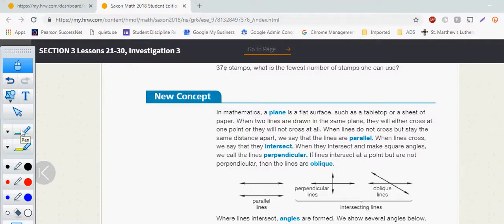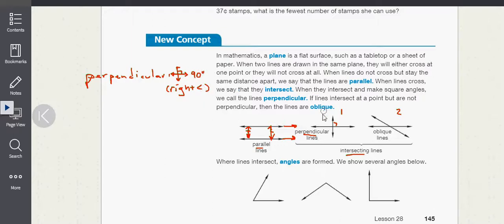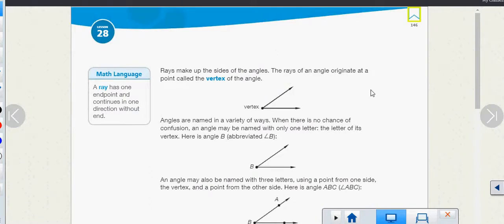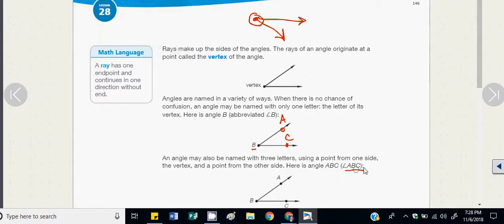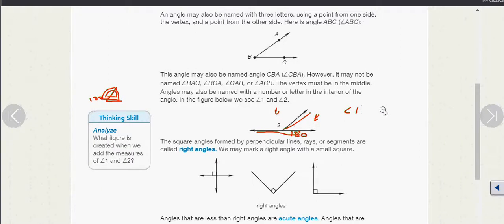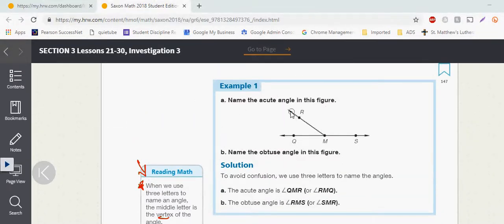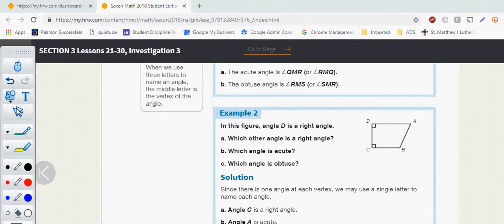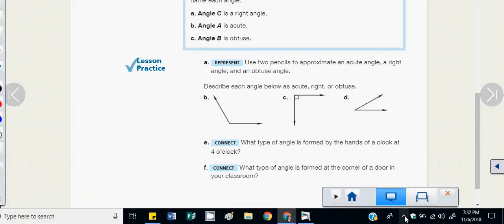Angles - Lesson 28 Course 1 Math